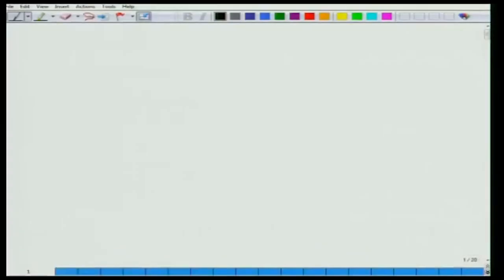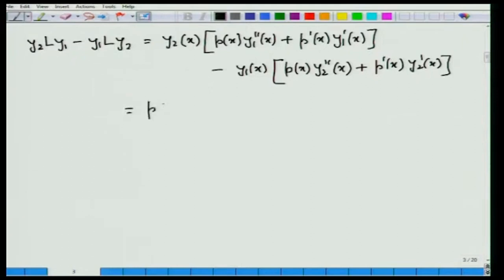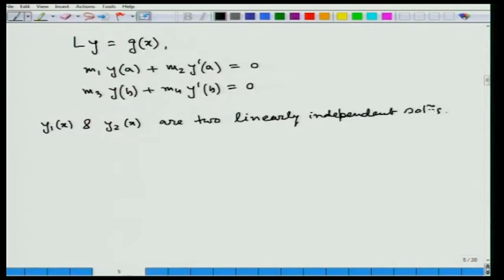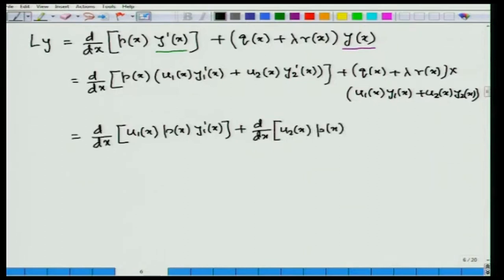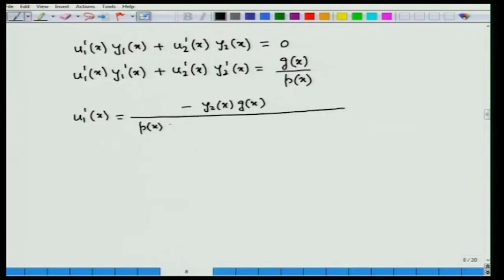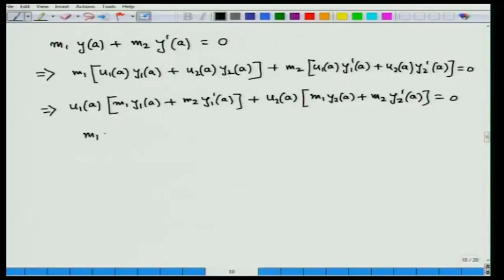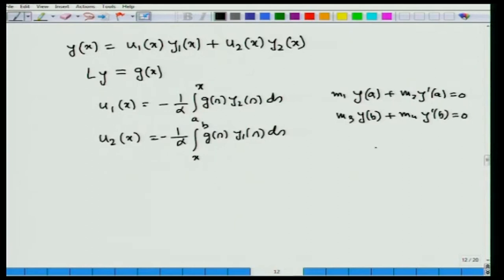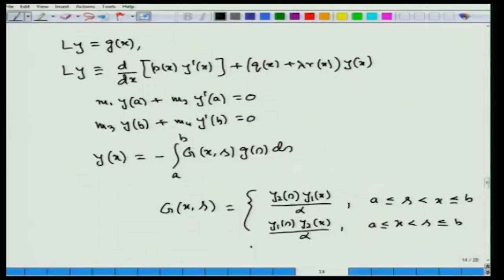Lecture-30 | Calculus of Variations and Integral Equations